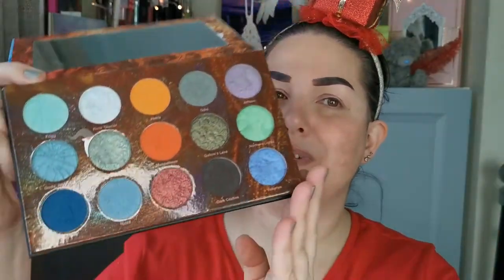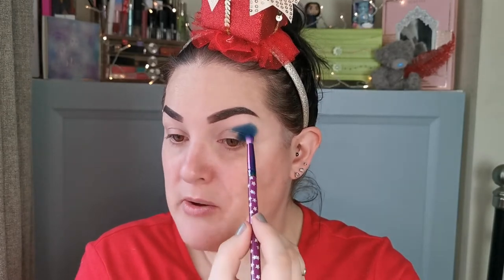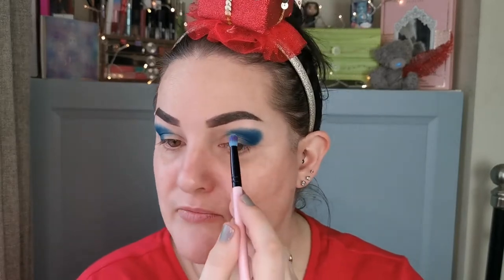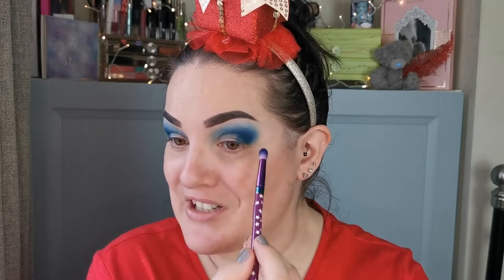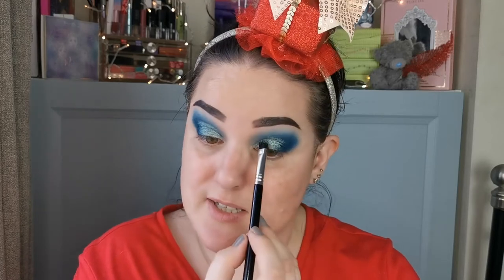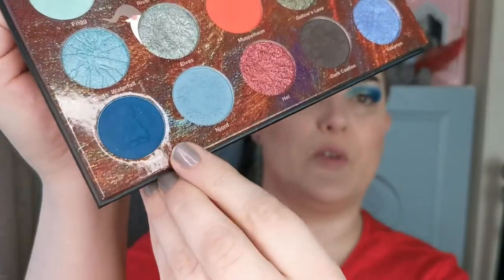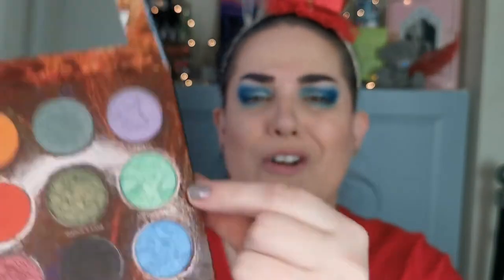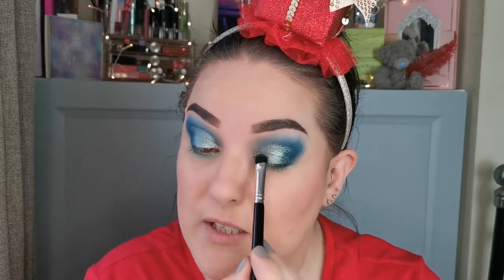Steph into Christmas | 12 indie brands of Christmas | Number 10 - Nomad Cosmetics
Hi guys! So, we are on to brand number 10 in my ‘Steph into Christmas – 12 indie brands of Christmas’, and that is Nomad Cosmetics. I absolutely love this brand, and am always recommending that people try their palettes. I hope you enjoy watching this video as much as I enjoyed filming it!

Face:
VE Cosmetics Witch Craft Beyond the Veil Primer
SheGlam Skinfinite Hydrating Foundation – Warm Vanilla
Huda Beauty Tantour Contour & Bronzer Cream – Light
Made by Mitchell Blursh Liquid Blusher – Posey Rosey
SheGlam Insta-Ready Face & Under Eye Setting Powder Duo - Translucent
Poutnshout Blush – Pink-me-up
Eyes:
Nomad Cosmetics Iceland Fire & Ice Palette
Arttitude Cosmetics Duochrome Cake It Water Activated Liner - Compulsion
Catrice Glam & Doll Easy Wash Off Power Hold Volume Mascara
Arttitude Luxury Lashes – Heartbreaker*
Ciate London Chisel Eye Liner
SheGlam Chroma Zone Gel Eyeliner - Zenith
Lips:
Limecrime Matte Velvetines Liquid Lipstick - Moonstone

Thumbnail background picture –  Photo by Annie Spratt on Unsplash